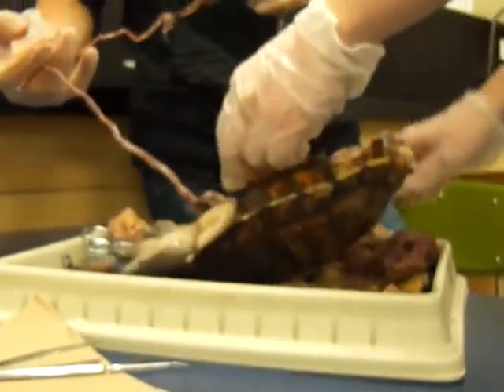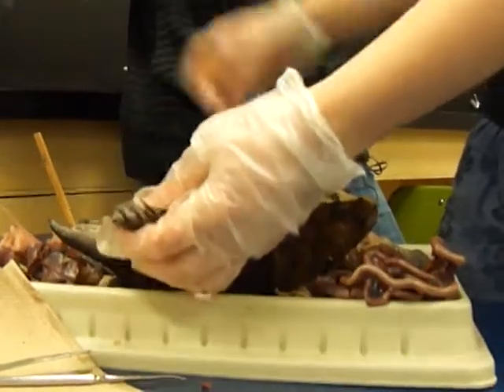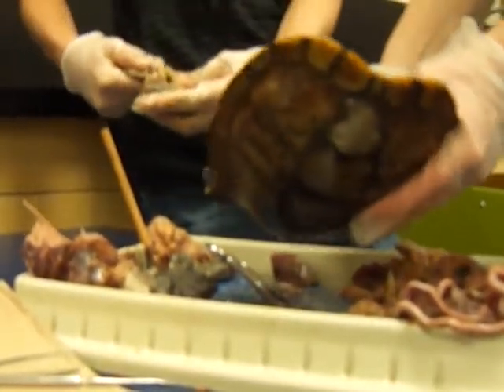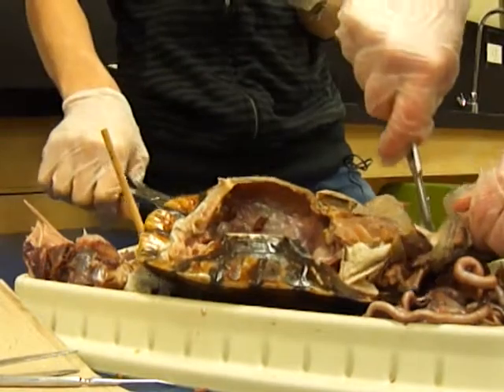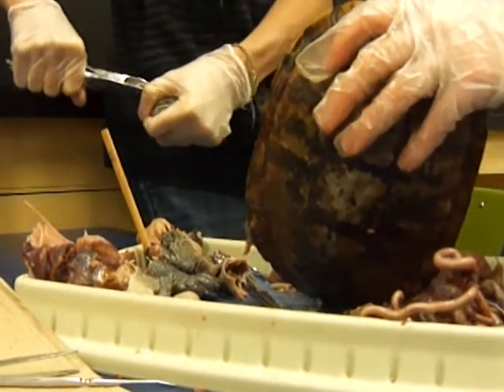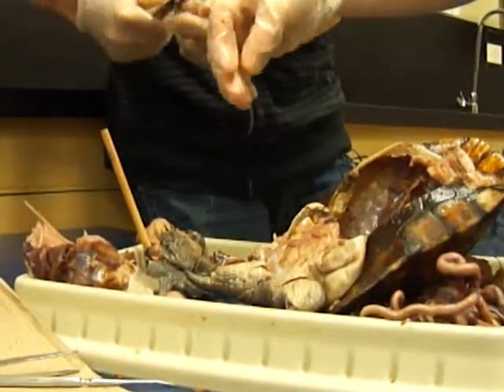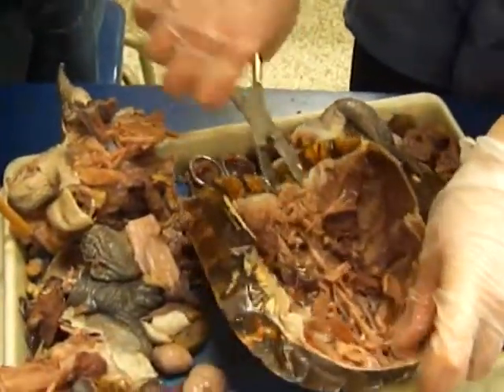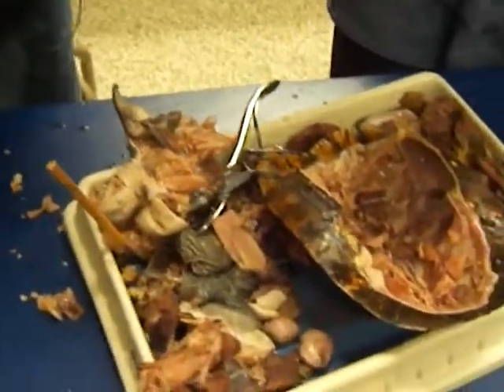A Friendly Turtle Dissection for the Squeamish (part 2)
Do you NOT want to do a dissection at school? Then this video is perfect for you. 2 hours of turtle dissection condensed into minutes, by people who know what they're doing. Watch as we gently show you the inner mysteries of a turtle without getting too gutsy. Perfect for those who simply can't handle it for real. :)